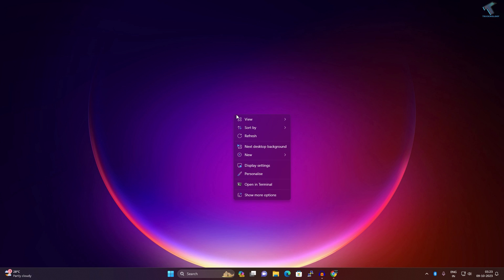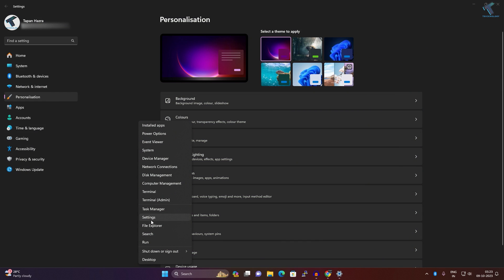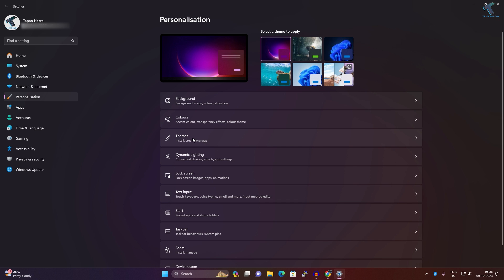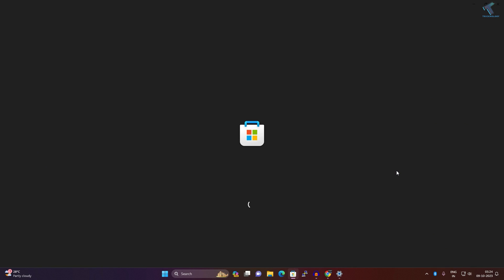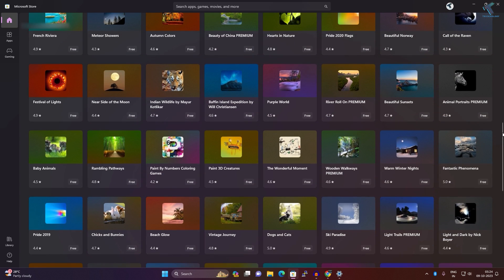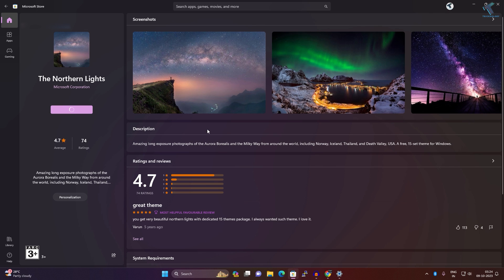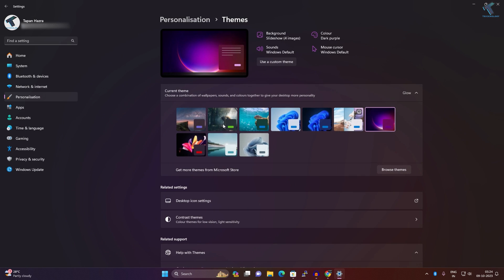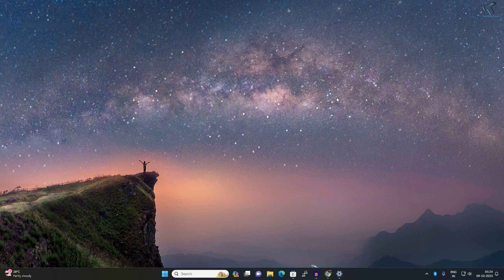How To Download and Install Themes in Windows 11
Here in this video tutorial, I will show you guys how to download and install themes for your Windows 11 PC or Laptop.